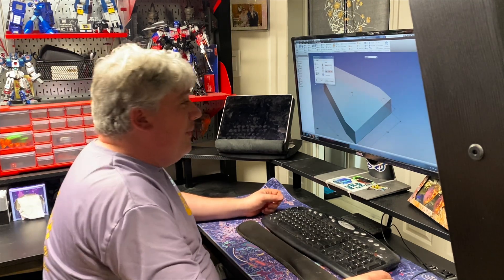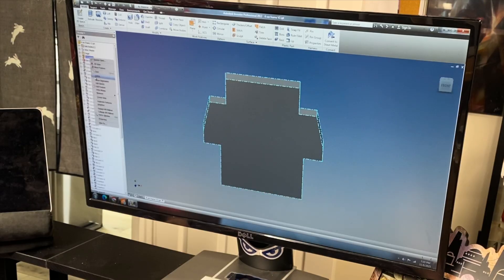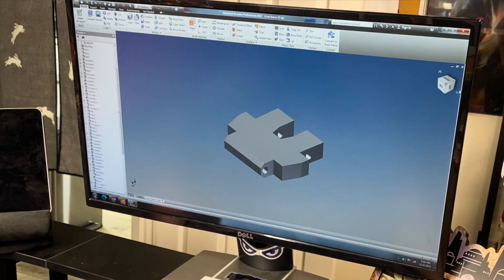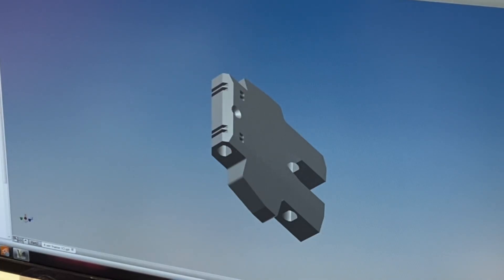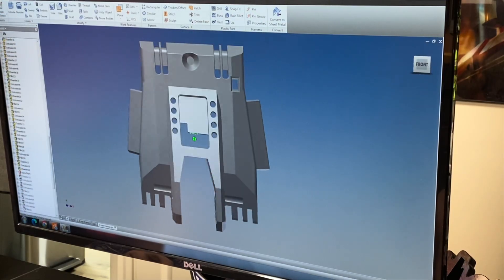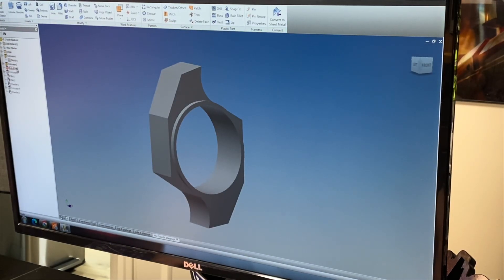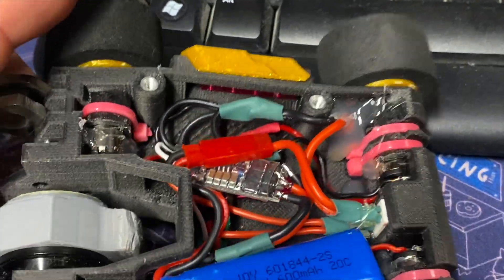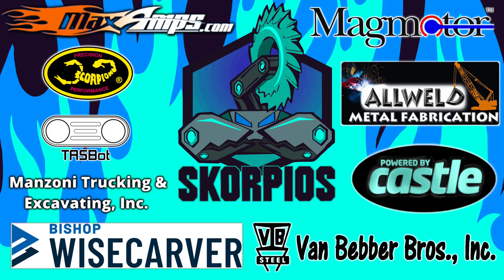I Remade Hypershock! But Tiny...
Zach is building new robot for Bot Bash! This week, a smaller version of Battlebots fan favorite Hypershock!

This is a big build episode, featuring every step of designing and building our very own home version of Hypershock! Zach goes through the process of 3D modeling the robot with input from special guests Will and Alex of Team Hypershock.